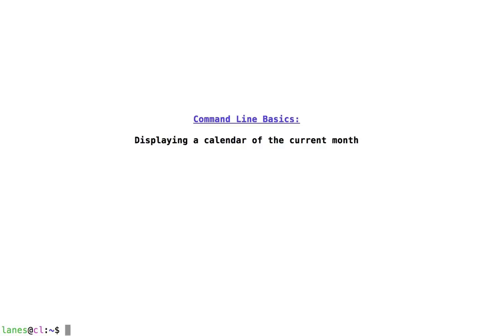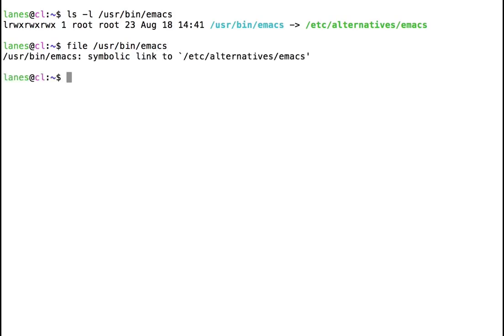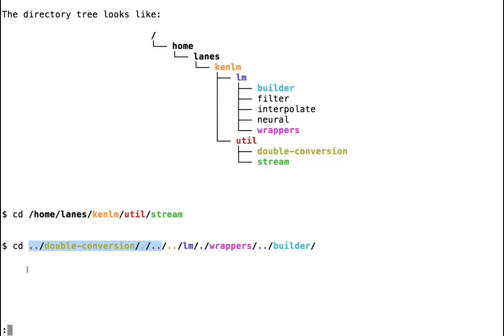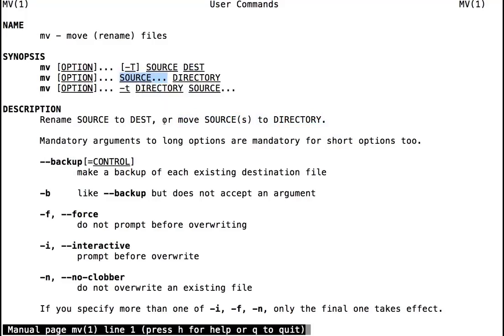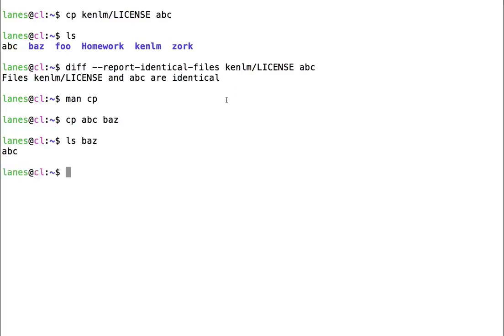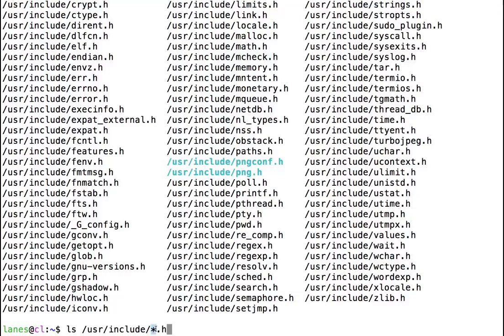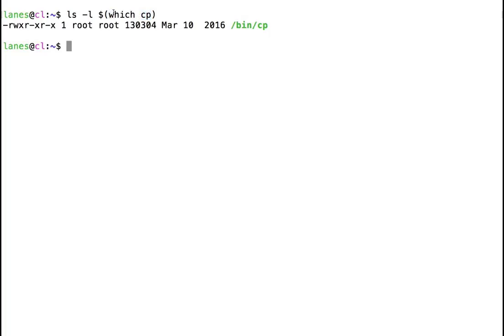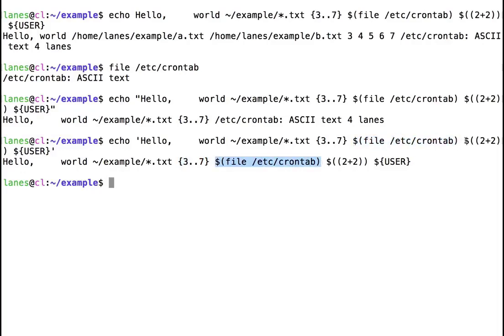Linux Command Line Tutorial For Beginners || ⭐⭐Complete Course⭐⭐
Bash is a Unix shell and command language written by Brian Fox for the GNU Project as a free software replacement for the Bourne shell. First released in 1989, it has been used widely as the default login shell for most Linux distributions.
In this course you will learn how use bash command to accomplish various computer task.
Following Bash topics have been shown and elaborated properly.

 (0:00) Linux Command:  cal
 (0:39) Linux Command:  date
 (1:30) Linux Command:  pwd
 (3:02) Linux Command:  exit
 (3:05) Linux Command:  Navigate bash history using arrow keys
 (6:27) Linux Command:  Navigate left and right using arrow keys
 (7:17) Linux Command:  mkdir
 (9:55) Linux Command:  ls1
 (11:45) Linux Command:  less
 (18:44) Linux Command:  ls2
 (22:53) Linux Command:  ls3
 (25:06) Linux Command:  ls4
 (30:20) Linux Command:   ls5
 (32:37) Linux Command:  ls6
 (37:18) Linux Command:  rm1
 (43:50) Linux Command:  Using cd to navigate to a directory using a relative path
 (52:55) Linux Command:  Understanding complex relative paths using . and ..
 (1:02:03) Linux Command:  cd2
 (1:12:49) Linux Command:  cd3
 (1:19:09) Linux Command:  cd4
 (1:24:49) Linux Command:  mv
 (1:30:21) Linux Command:  cd5
 (1:34:56) Linux Command:  ln1
 (1:39:27) Linux Command:  ln2
 (1:52:57) Linux Command:  file
 (1:55:27) Linux Command:  cp2
 (1:59:00) Linux Command:  cp1
 (2:02:56) Linux Command:  Using echo to print simple strings
 (2:05:44) Linux Command:  Using echo to display multi-line messages
 (2:08:44) Linux Command:  Using echo to display messages with escape sequences
 (2:16:15) Linux Command:  ls and cd
 (2:23:15) Linux Command:  cat
 (2:28:28) Linux Command:  uniq
 (2:31:40) Linux Command:  wc
 (2:34:22) Linux Command:  grep
 (2:37:27) Linux Command:  head and tail
 (2:40:44) Linux Command:  Echo
 (2:43:17) Linux Command:  Wildcard Expansion
 (2:46:28) Linux Command:  pathname expansion
 (2:48:13) Linux Command:  Tilde expansion
 (2:49:46) Linux Command:  Arithmetic expansion
 (2:56:04) Linux Command:  Brace expansion
 (3:10:33) Linux Command:  Parameter expansion
 (3:16:22) Linux Command:  Command substitution
 (3:20:46) Linux Command:  Escape characters

Credit: Bash Command
Course developed by: Lane Schwartz
This course is created by merging all the lessons related to Bash command line